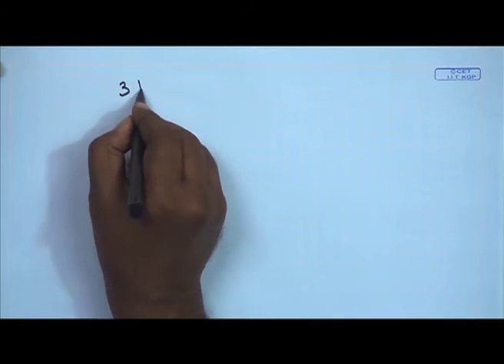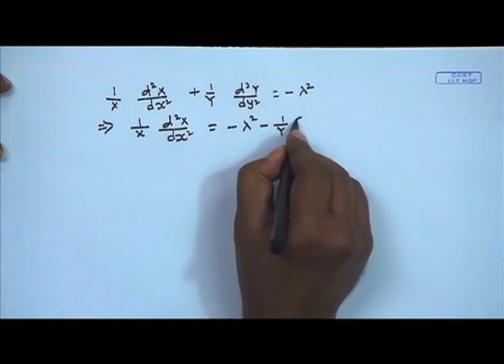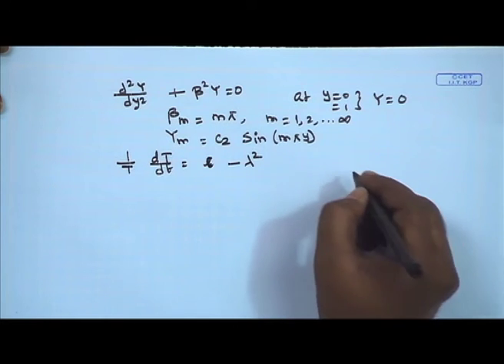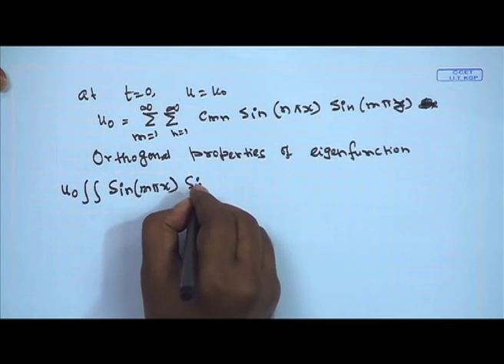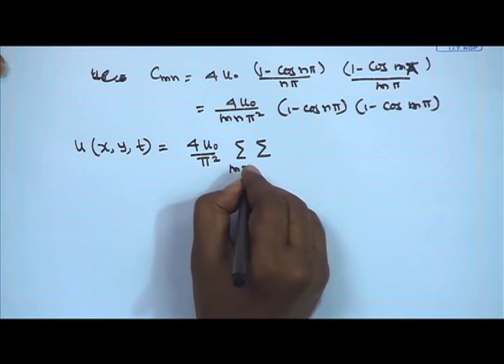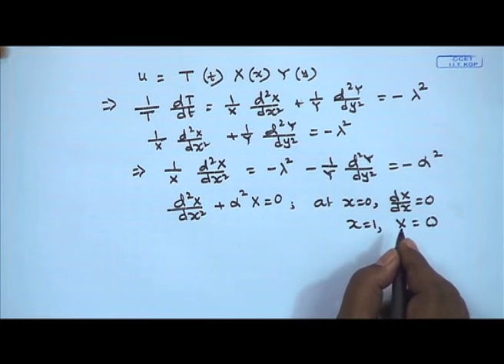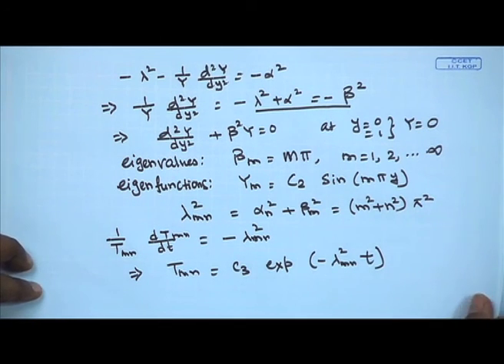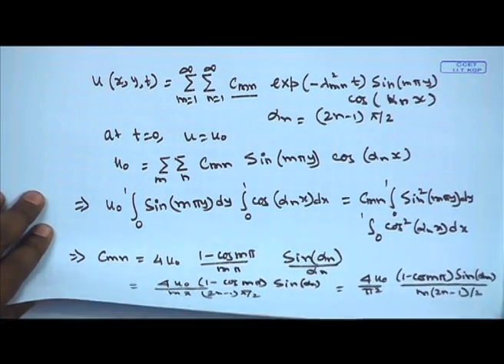Solution of 3 Dimensional Parabolic Problem